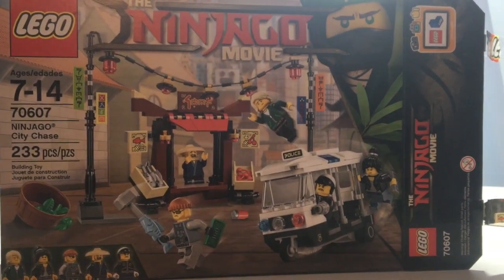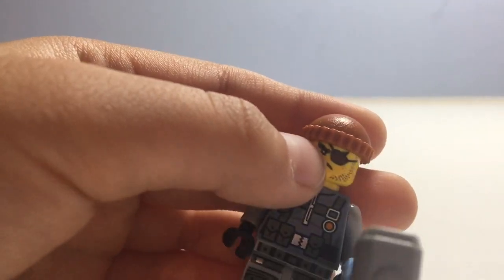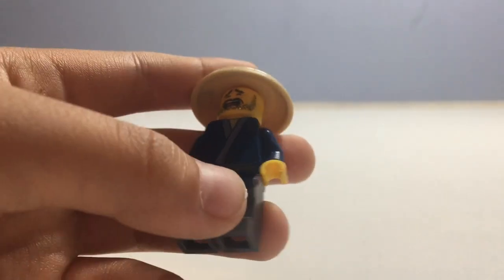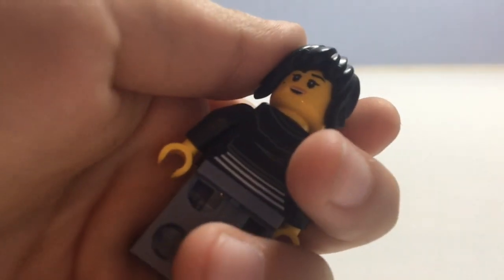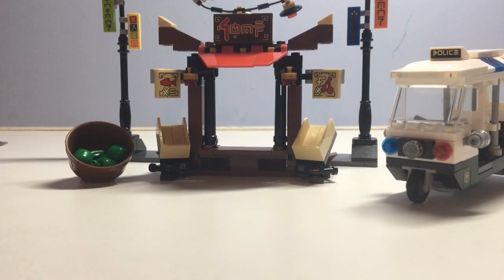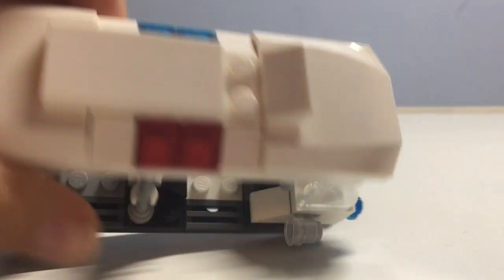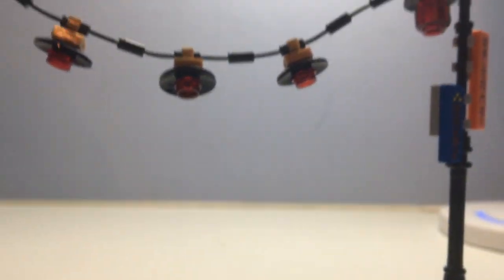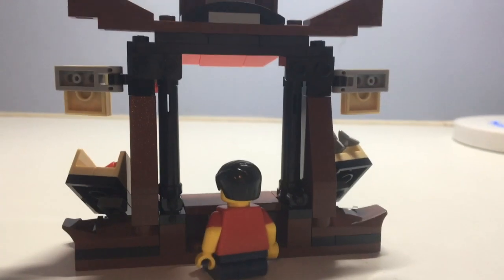BMF is now a Ninjago Nerd (another review)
BMF is slowly becoming a Ninjago nerd. Whaaat?? HELP!

Yello everybody BMF here back with another video! In this video I will be reviewing (another) Ninjago Set. It is called the Ninjago City Chase. Bonus: You get more clips of BMF sigfig being bad and more fails (like always)! Hope you enjoy!

If you got this far comment